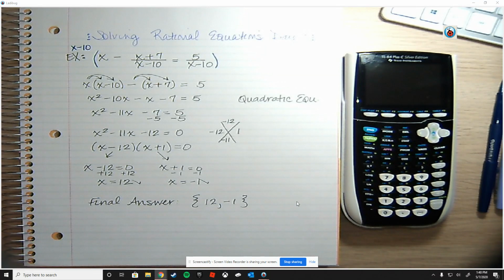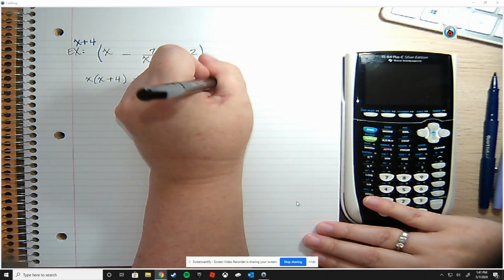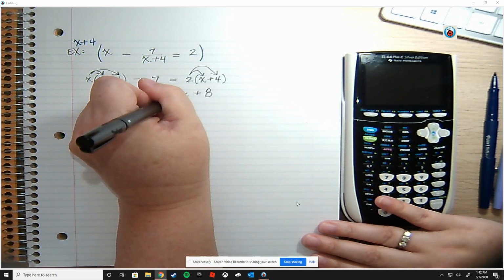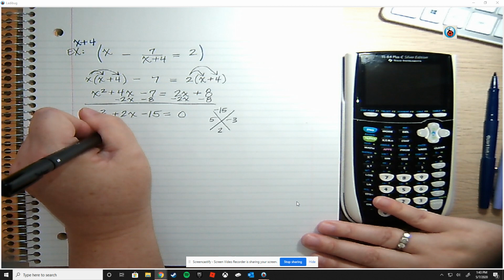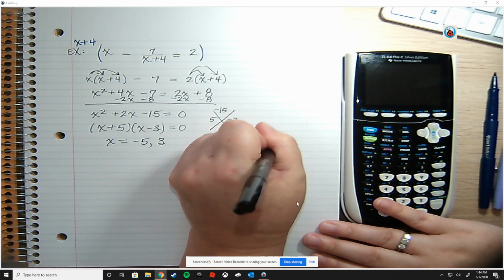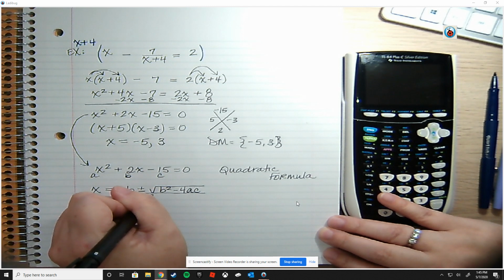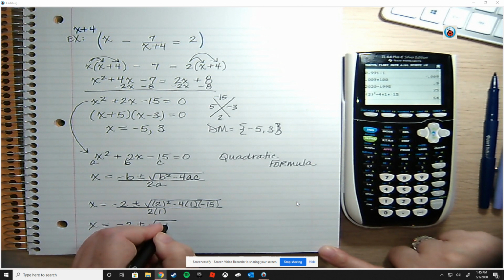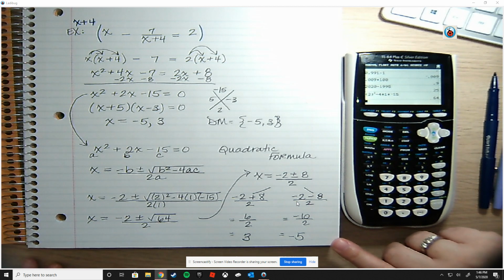M3: Solving Rational Equations Day 4 Part 2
Solving Rational Equations Day 4 Part 2